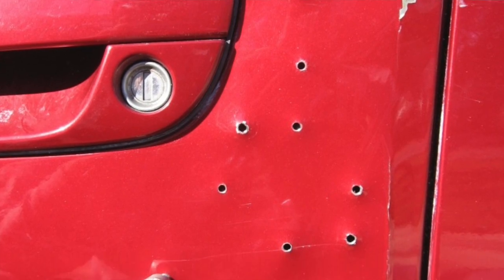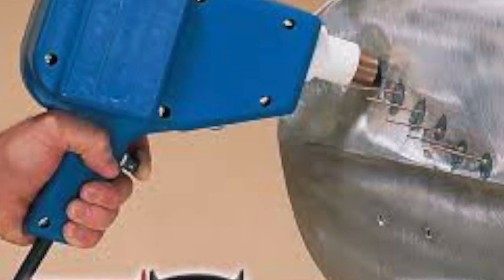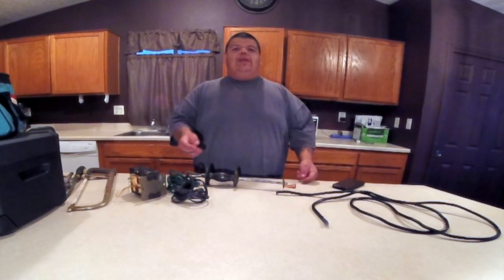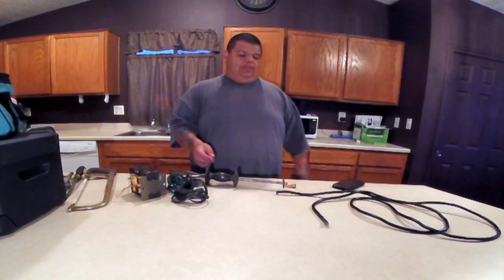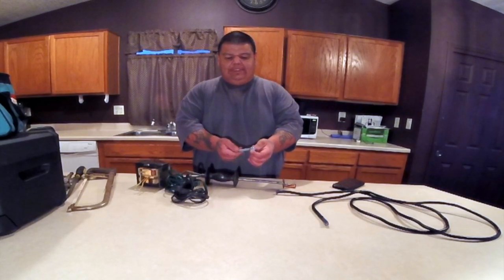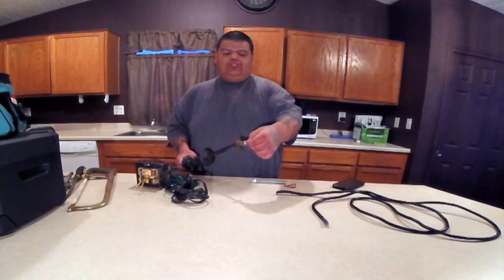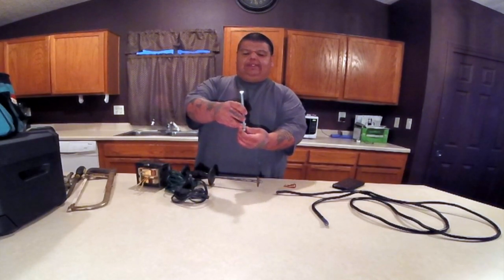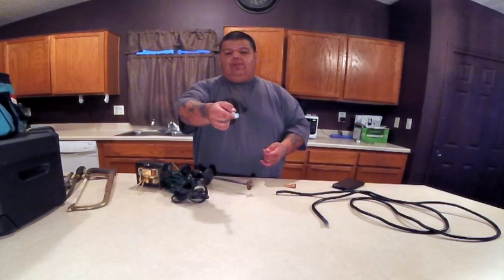DIY HOMEMADE ELECTRIC DENT PULLER PART 1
this is a DIY video on a homemade Autobody electric dent puller using a microwave transformer

thanks to the person who has the green screen sub button on youtube